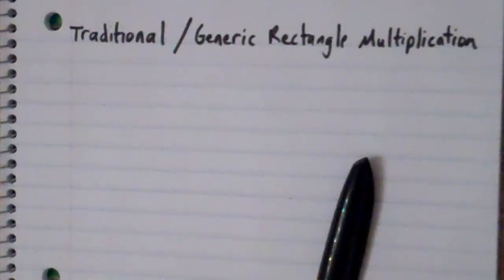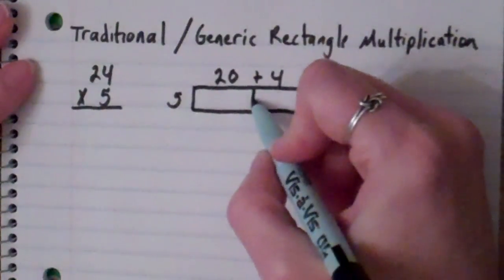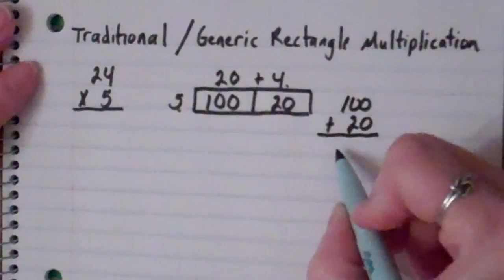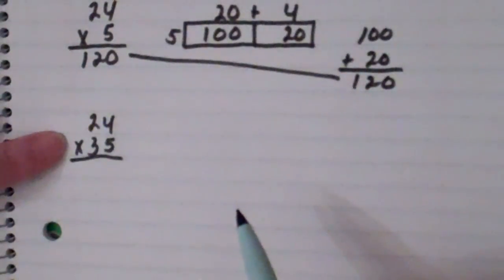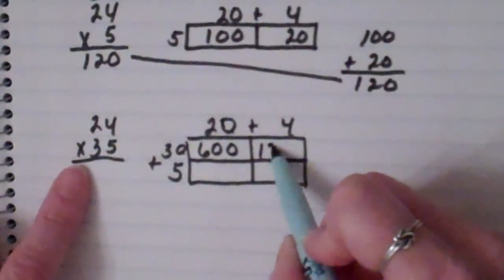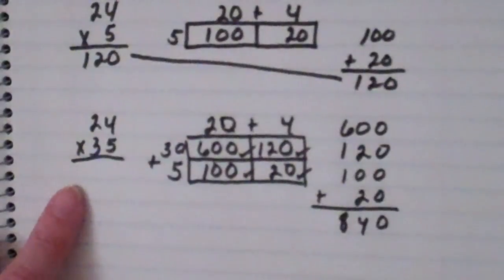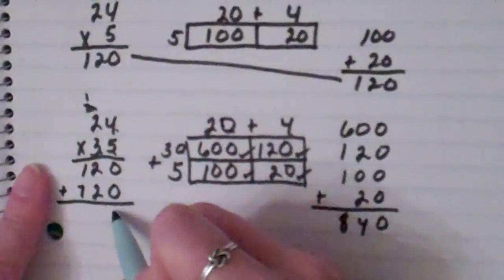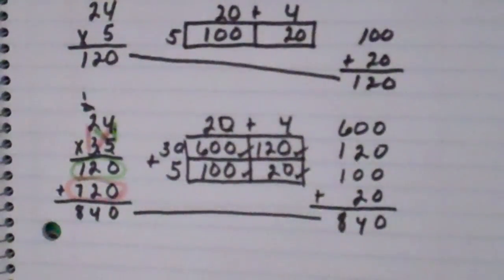Generic Rectangle and Traditional Multiplication_MM.mp4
This video explains how to multiply using a generic rectangle and the traditional algorithm method.